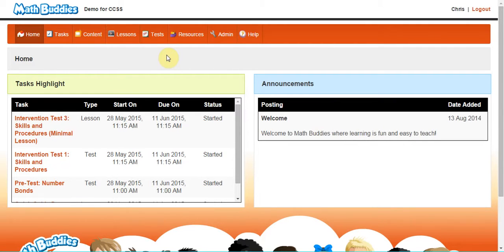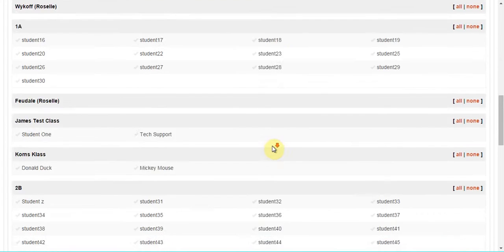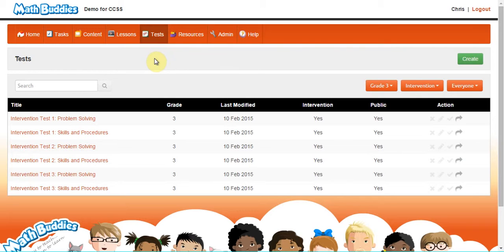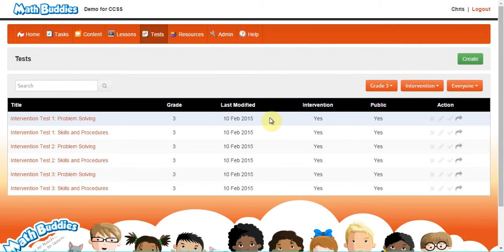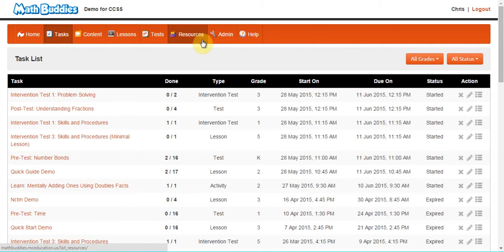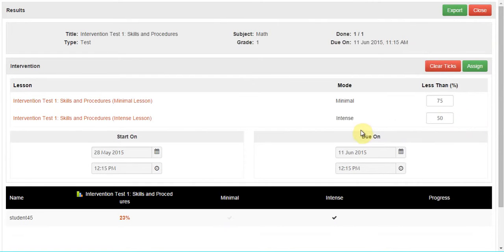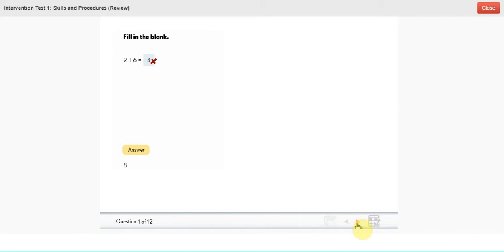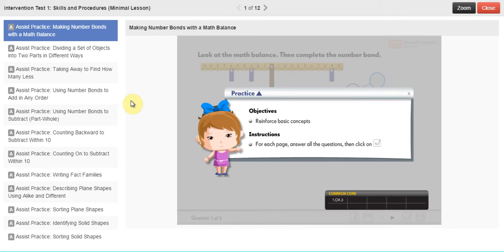Math Buddies Test Tab